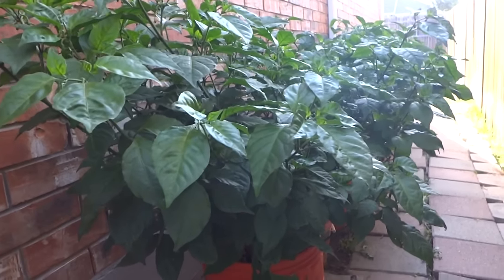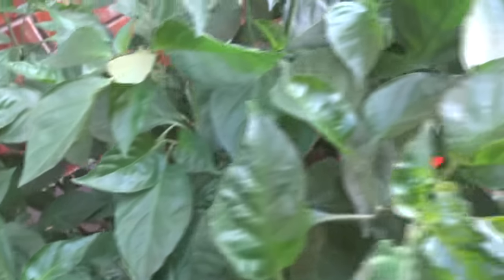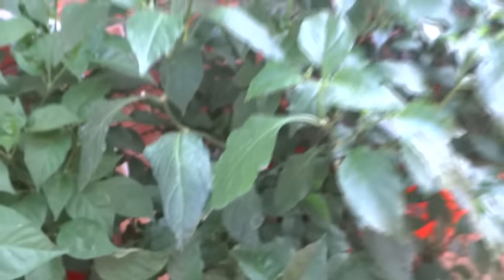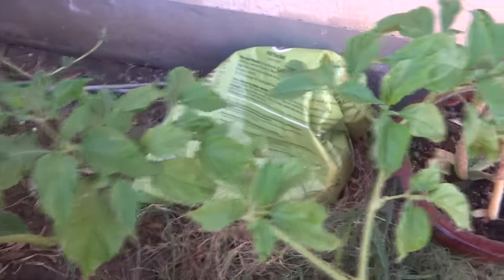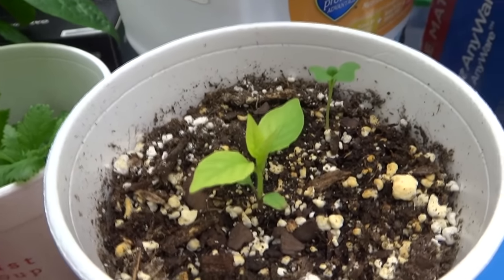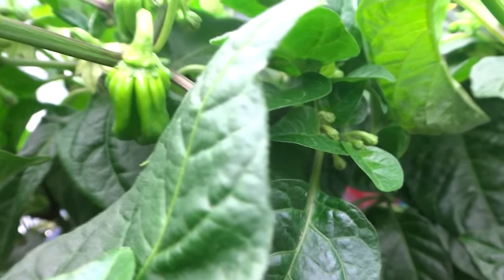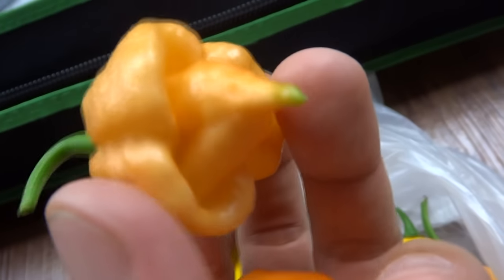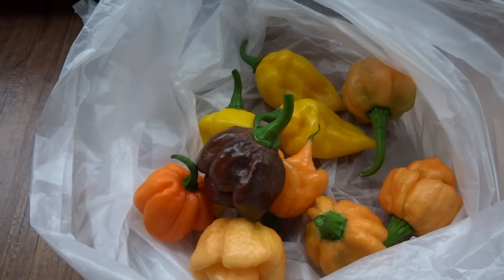2015 Super Hot Peppers Growing Season - Ep. 17 - Harvest Time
It's been about 3 weeks since my last update.  I have been testing fertilizer for over a month and have probably put my plants into grow mode, instead of fruiting.  The plants are extremely healthy, but not producing as much.  I am going to feed them Bloom soon to see if I can trigger more buds to form.

I'm constantly testing and playing around with these plants so I hope some information in the video will help you.

Hydroponic Nutrients:
Masterblend:
1 Gallon of water, pH is between 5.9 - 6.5
3 Grams of Masterblend 4-18-38
3 Grams Calcium Nitrate
2 Gram of Epsom Salt

Below are the varieties I'm Growing:
Chocolate Scotch Bonnet
Red Habanero
MOA Scotch Bonnet
Fatalii
Trinidad Scorpion CARDI
Peach Congo
Orange Rocoto
Min Rocoto
Carolina Reaper
Jamaican Hot Chocolate
7 Pot Infinity
Caramel Bhut
Bahamian Ghoat
White Devil's Tail
Aji Habanero
Chocolate Moruga
Orange Habanero
Bonda Ma Jacques
White Bhut
Caramel Moruga
White 7 Pot
Brazilian Ghost
Bell Pepper
Thai Pepper